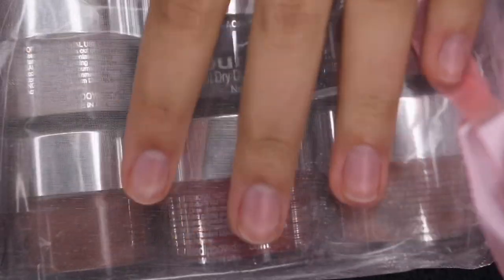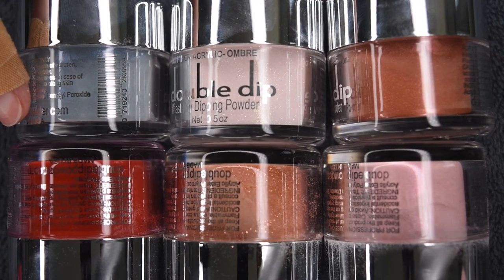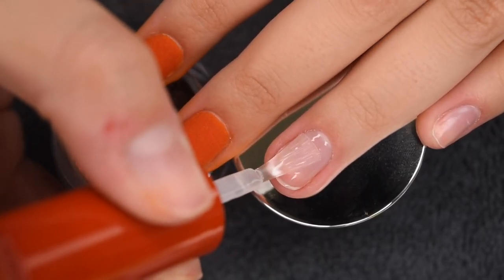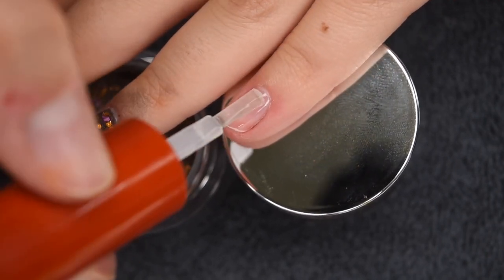HALLOWEEN dip manicure ft. double dip!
hey guys! in today's video i will be doing a review of the sparkle & co. september subscription! this sub is absolutely perfect for fall, and the products included all work amazing! enjoy! :)

★happy cuticle co. 15% code: katesnails

★ sparkle & co. code: KATESNAILS15
-use “katesnails” in referral area in checkout to receive credit

★virgo and gem 15% code: KATESNAILS15

★candiskincare 15% code: KateW15

★laylarain dips 10% code: kate10

★city girl decals 10% code: Kate10